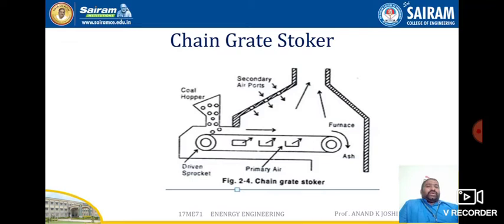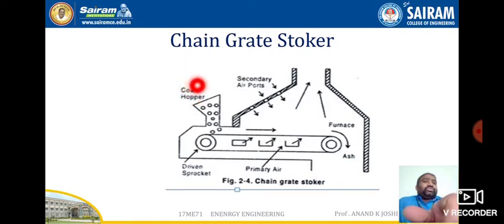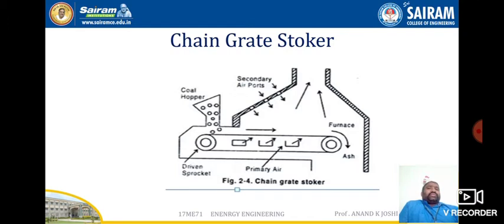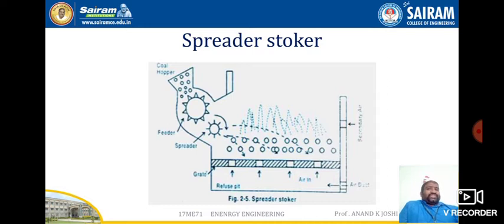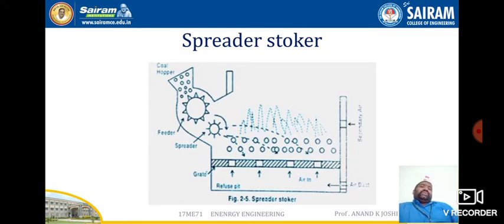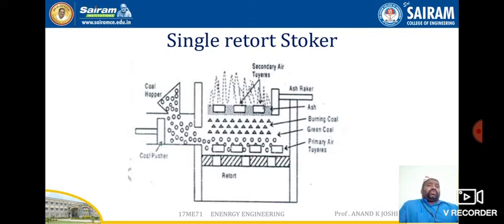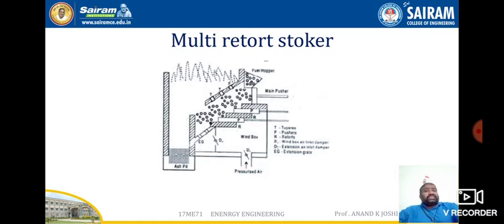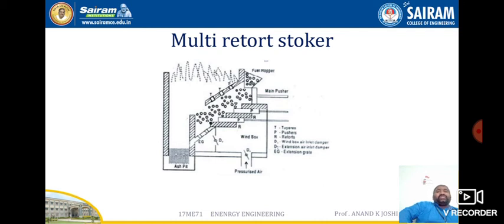Lecture video 2_ 17ME71